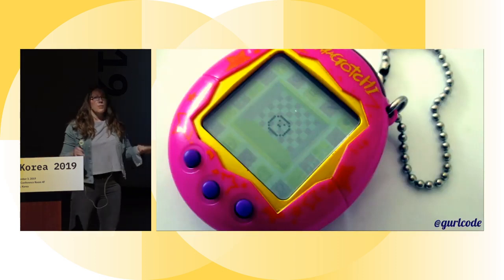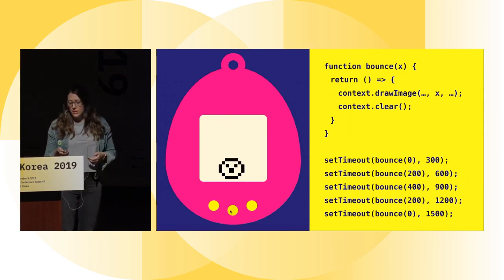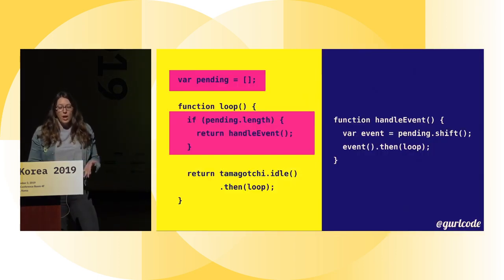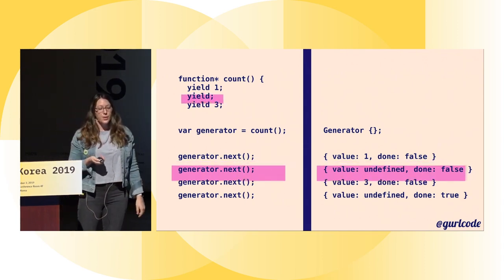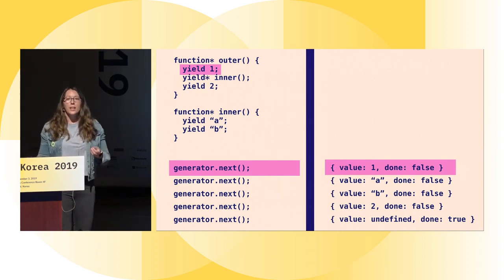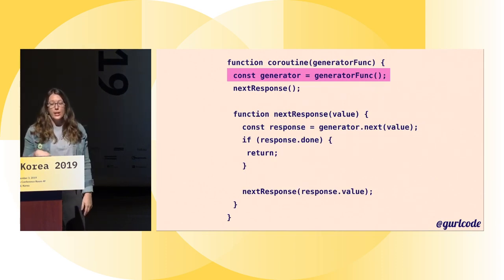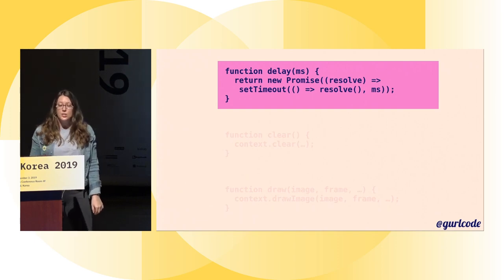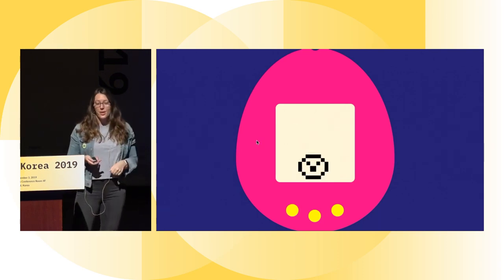What Tamagotchis can teach you about generators | Jenn Creighton | JSConf Korea 2019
What do Tamagotchis — everyone’s favorite digital pets from the 90s — and generators — pausible functions for async tasks — have in common? Both are really fun to play with. As a recent side project, I built a web-version of a Tamagotchi. But I struggled with one key element: how to handle a series of animations. What do you do when animations need to know that other animations are complete? What do you do when you’ve queued animations but a user event needs to be handle instead? This talk explores where I went wrong (hint: promises) and what worked (hint: generators). You’ll leave this talk with a solid grasp of how to combine promises, generators, and coroutines for async work — whether it’s for a Tamagotchi or your day-to-day work.